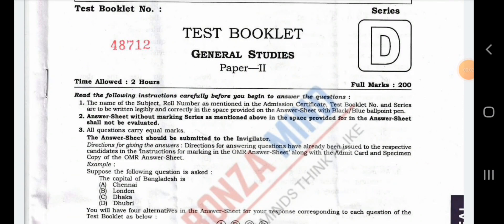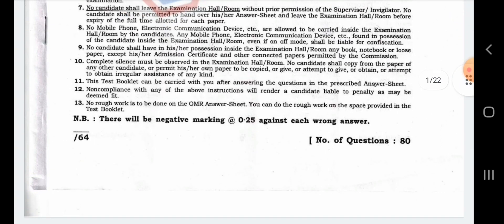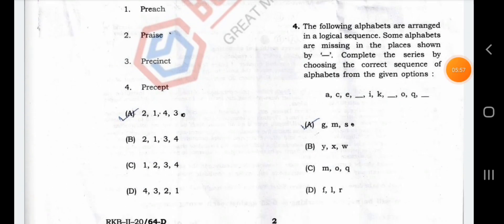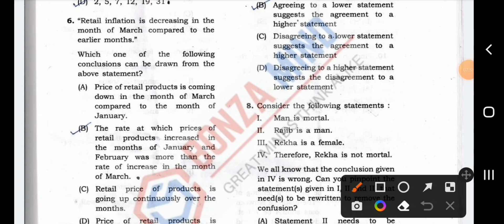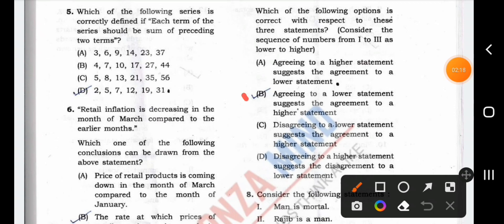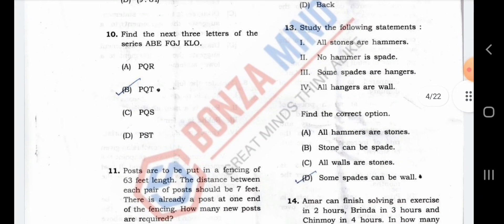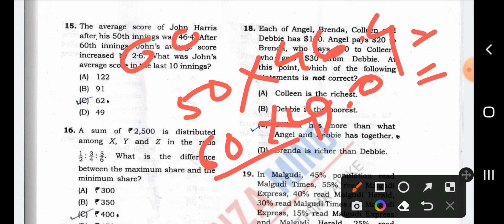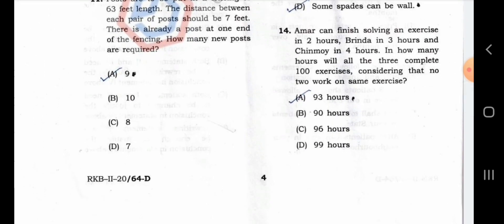CSAT সমাধানৰ কৌশল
Previous paper 2021
GS 1 with tricks